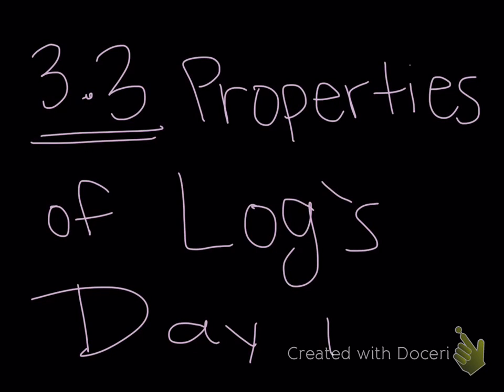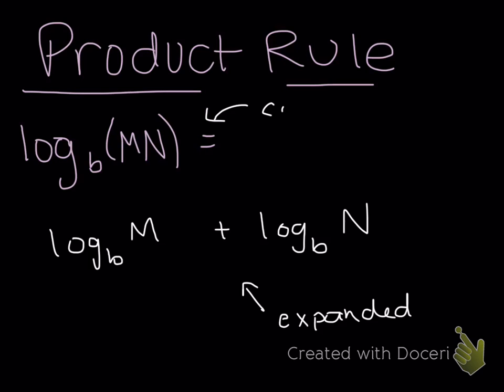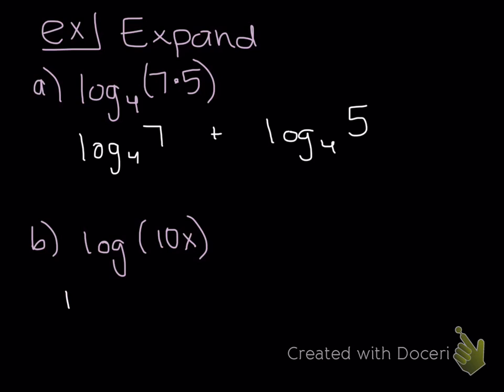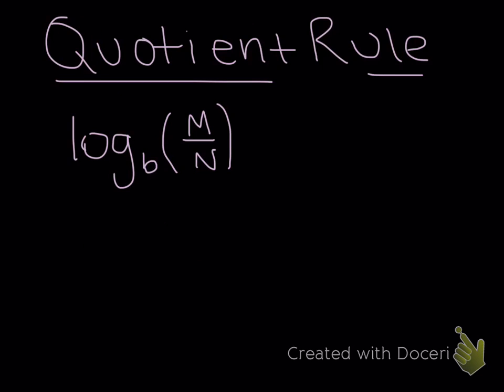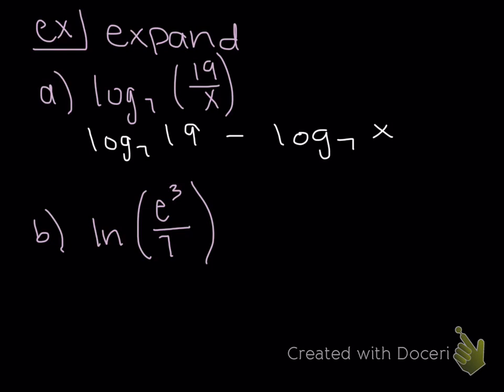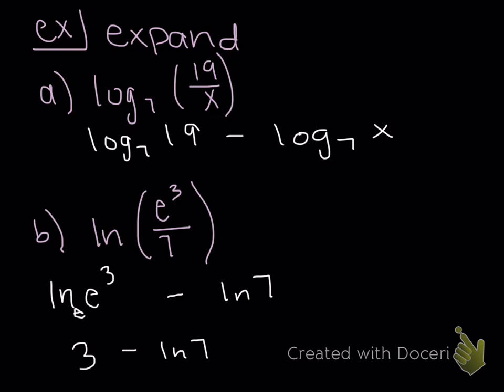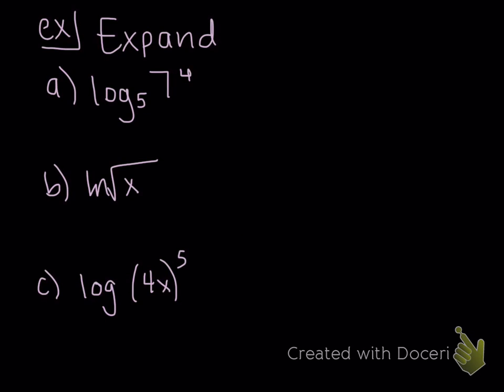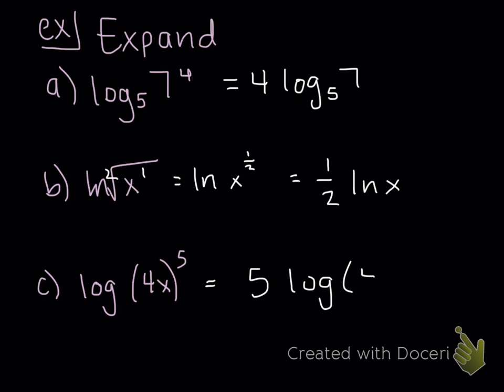3.3 Day 1